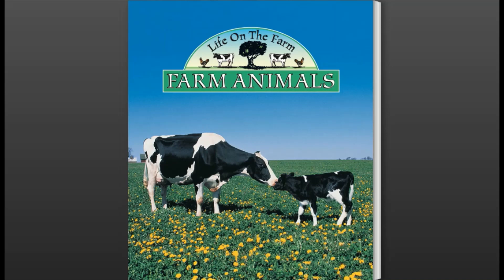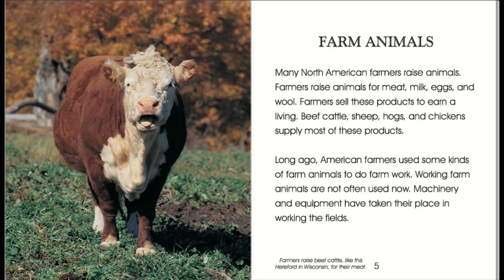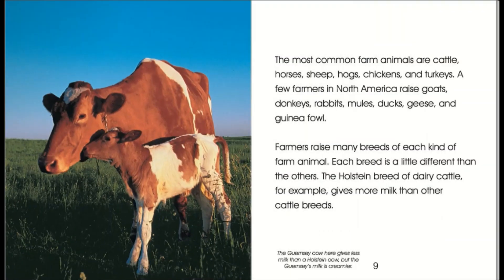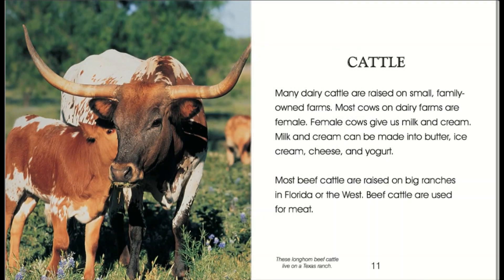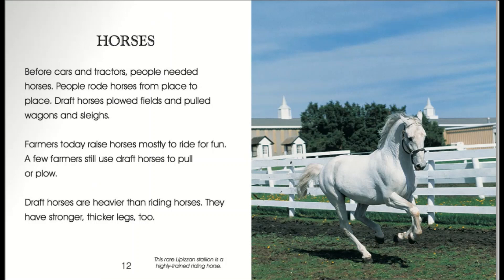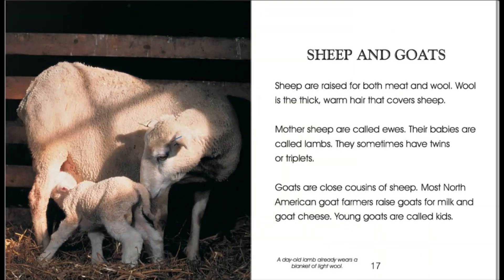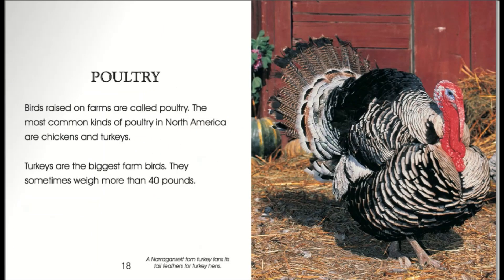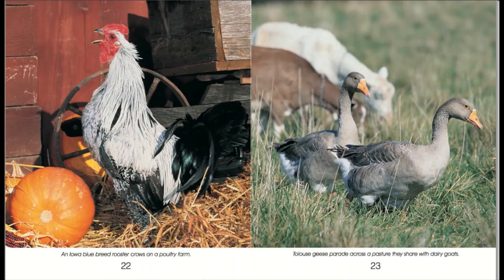Farm Animals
If anyone would like to support our classroom. Here’s our wish list. Thank you!